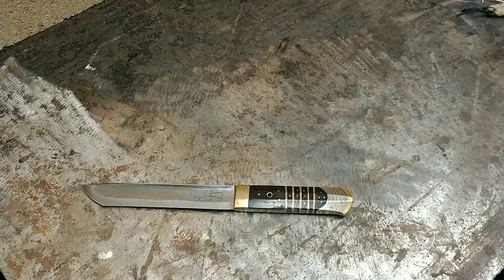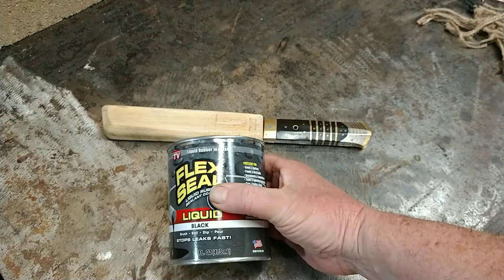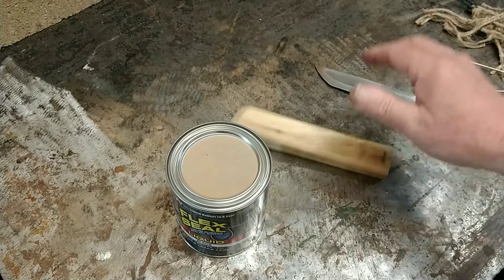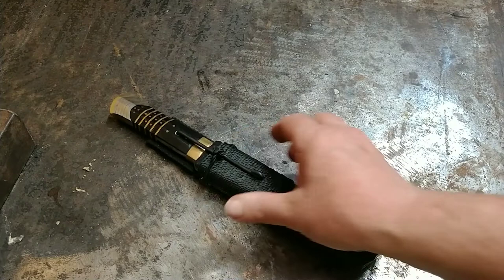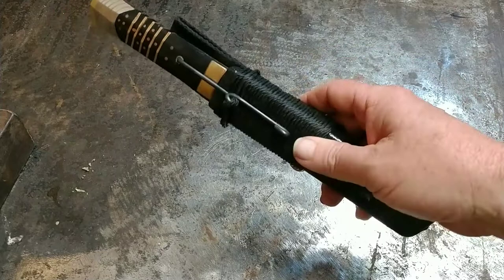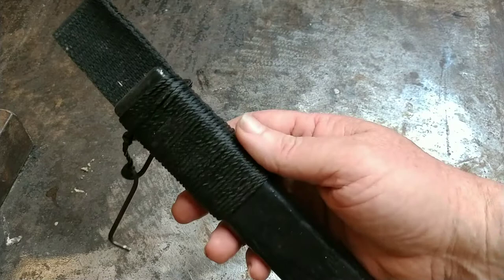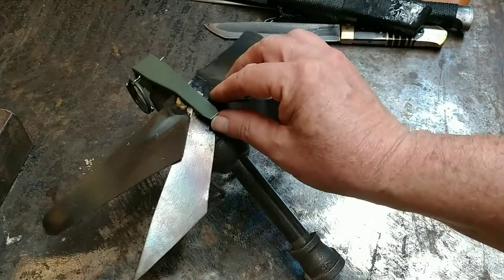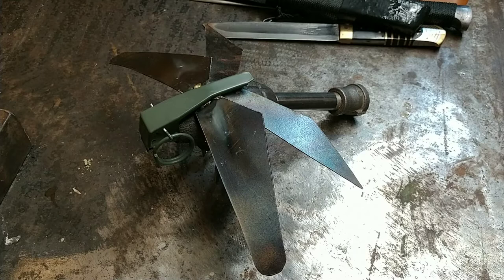Bayonet knife sheath project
Flex seal covered knife sheath